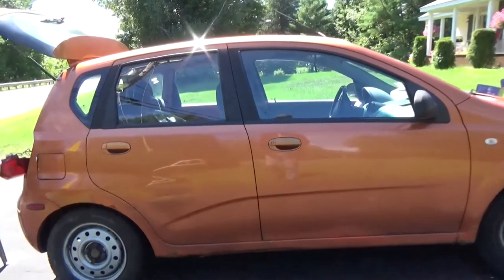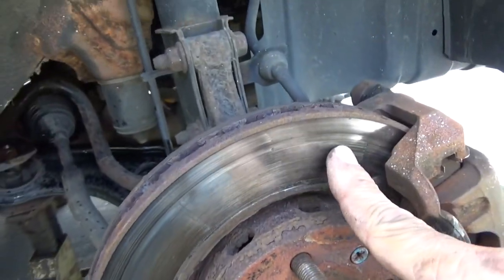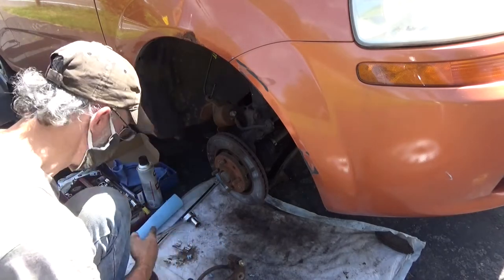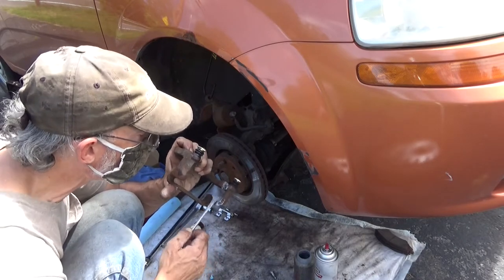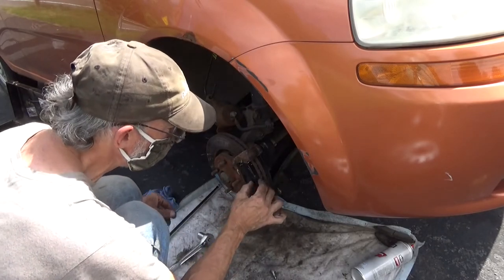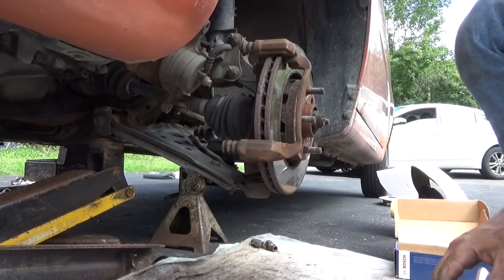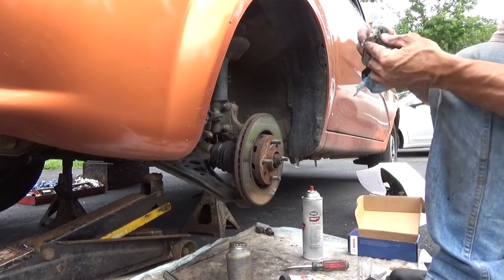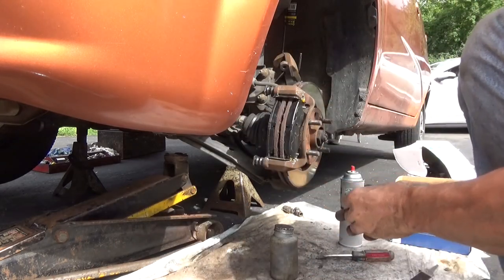2005 Chevy Aveo - Part 1 - The Front Brakes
Back up in Clarksburg for a case of "Dive to one side" brakes... Customer states he needs new front pads and a caliper, and has the parts ready to go. A semi-loaded caliper and a box of pads? Reconditioning the bracket, but reusing the shims? Why not... No pulsing in the pedal, so pads will probably be sufficient... or will they?  It doesn't take long to find out that it is in need of more than just brakes! This poor 2005 Chevy Aveo is in big-time need of some TLC!